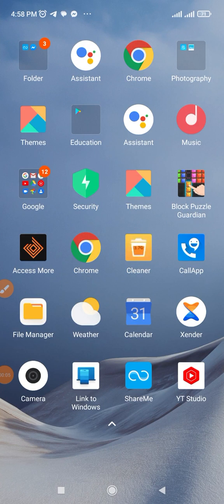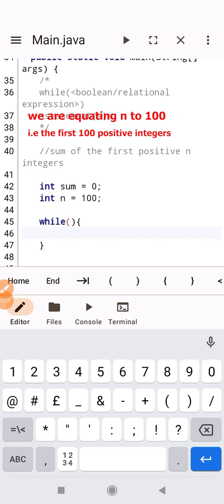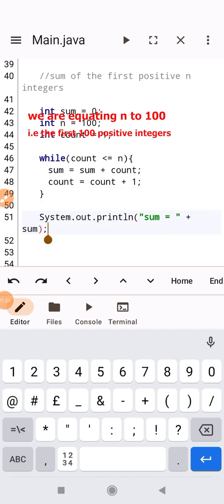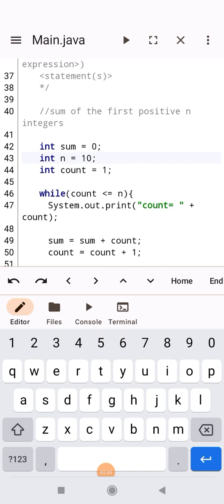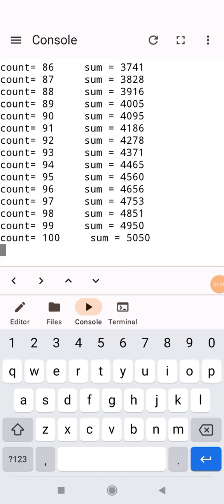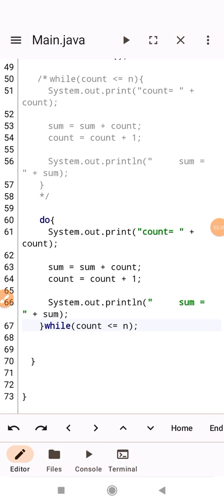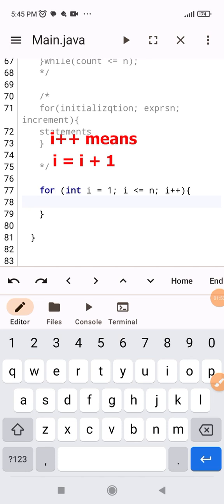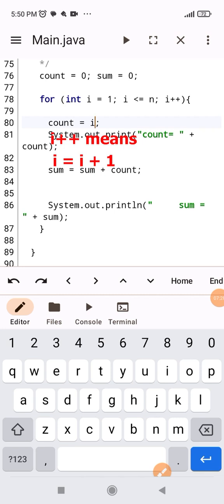Control Statement 2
Control Statement 2 (Repetition Statements)